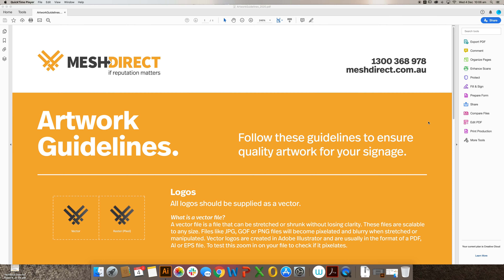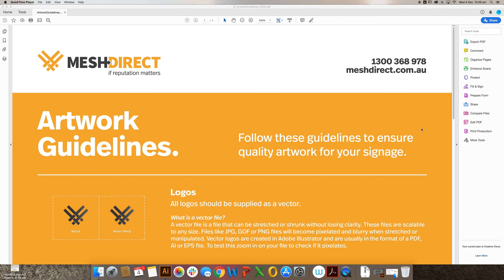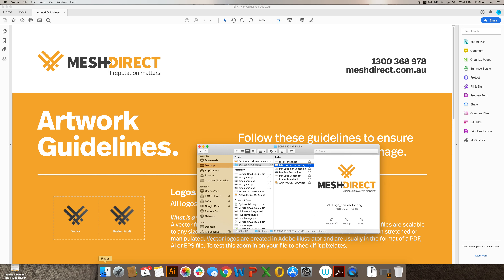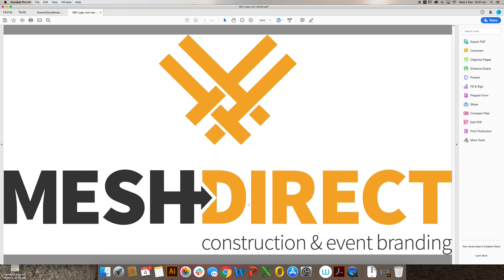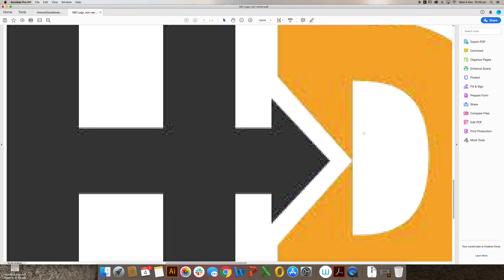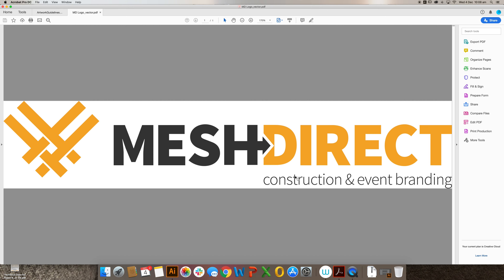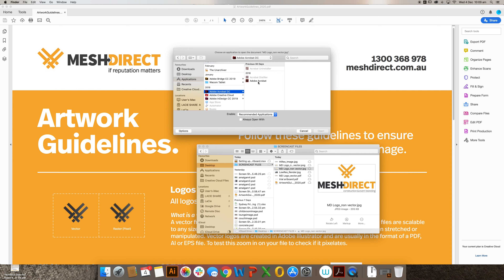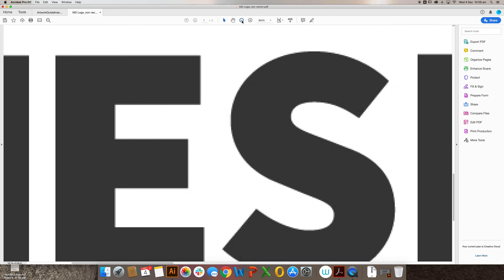Checking for vector artwork - Mesh Direct